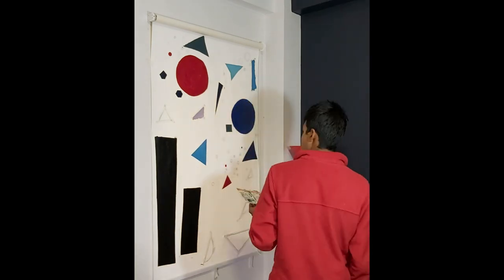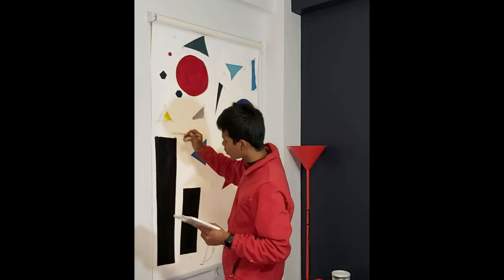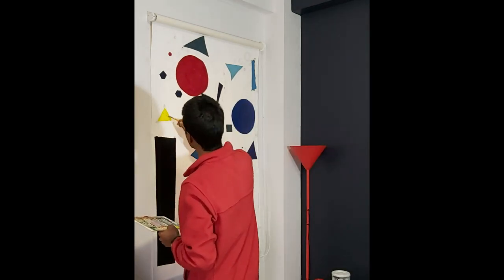Music room tour and Big announcement!!! (200 subscriber special)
This is my Music room, I am sorry I couldn't go into much detail but this video would be too long. I hope the things I said were informative and interesting.

My first ever original single "Conflicting Emotion" is coming out next week, Thursday, 4th February. Please be waiting patiently waiting for it, I am sure you will love it.

Also, please look out for me his week as I will have lots of interesting and Awesome Videos, announcements and creative photos.
To make sure you don't miss out any of my content, please follow me on